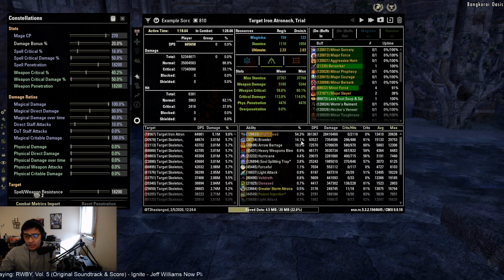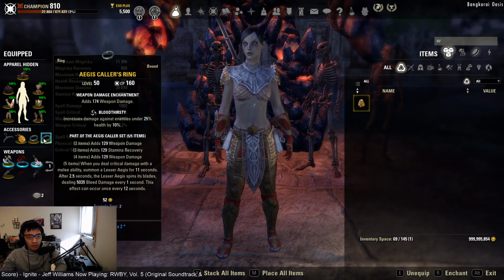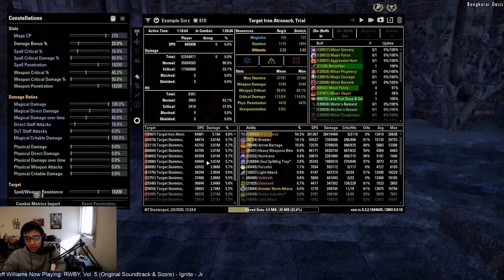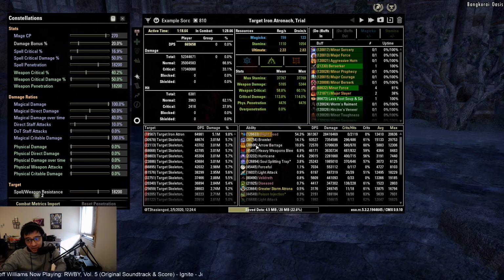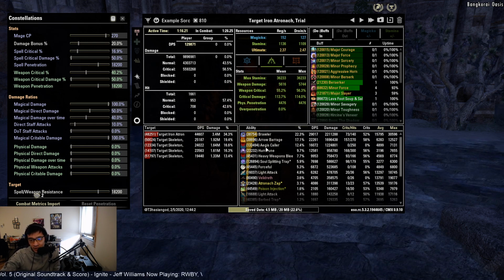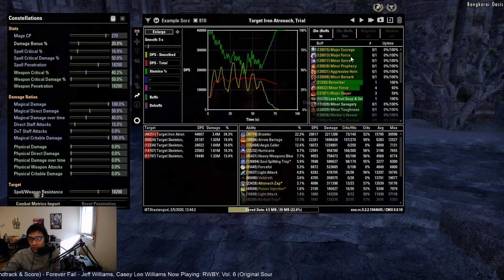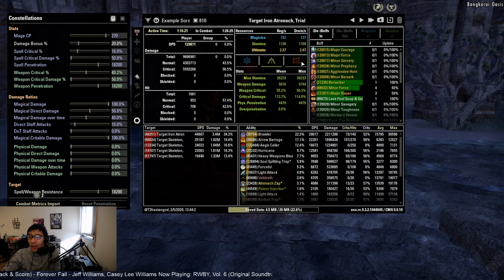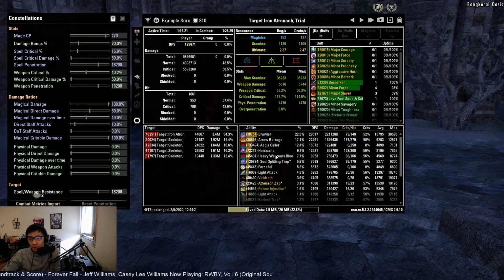Aegis Caller Revisted Part 2: Versus Azureblight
This video is part 2 of our Aegis Caller Revisited mini-series. This time, we're throwing it against Azureblight. In addition, I toned down the number of skeletons to get a better idea of how Aegis Caller would perform against a smaller stack.

In general, Azureblight is still the strongest AoE stamina set. However, since only one person can benefit from Azureblight, we still need to know what the next best option is for the non-Azureblight DPS in the group. Aegis Caller seems to be doing as good as or better than New Moon when we have a lot of adds. This just helps Aegis Caller since we're able to hit everything, while New Moon's range is limited somewhat based on what skills we can use. However, once we get to smaller stacks, New Moon pulls ahead. Despite this, I still think Aegis Caller is a solid set to pick up for AoE damage, especially since New Moon comes with a drop in sustain which may make it a bit challenging to use in longer trash fights.

A bit of behind the scenes work: since Aegis Caller is a proc, the damage it is able to provide is fixed on a per-skeleton basis. This means that at a certain DPS threshold, New Moon will end up pulling ahead of Aegis Caller. Aegis Caller can provide a base DPS of 3419 before buffs. Working out the math, New Moon should be pulling ahead if you can do at least ~37k DPS. However, despite the math indicating that New Moon should be stronger, we're still seeing Aegis pull ahead here.

I believe this is because we aren't hitting that value on every single dummy; we aren't at the penetration cap for the 3m dummies I'm using. Based on this, my belief is that New Moon will be the stronger option if you can sustain it. Despite this, I still think Aegis Caller will be a strong contender for most groups.